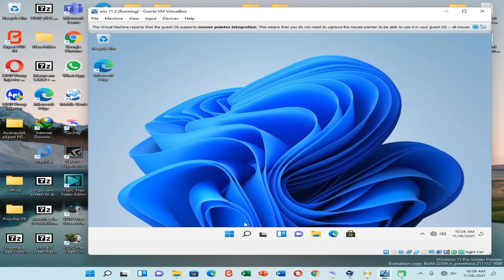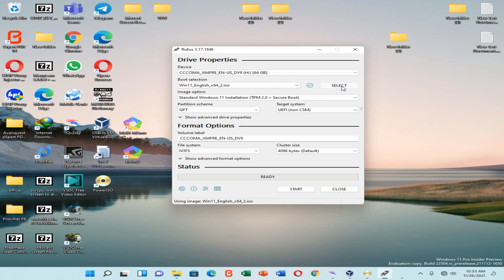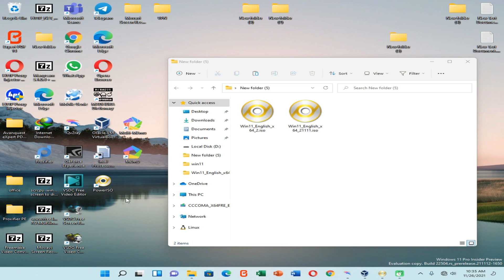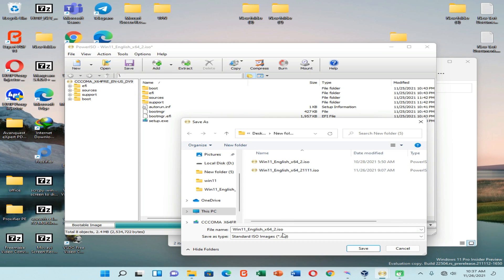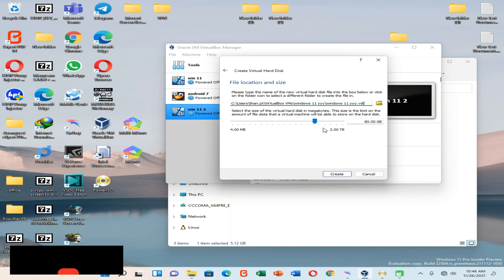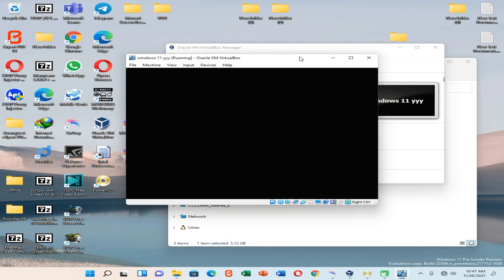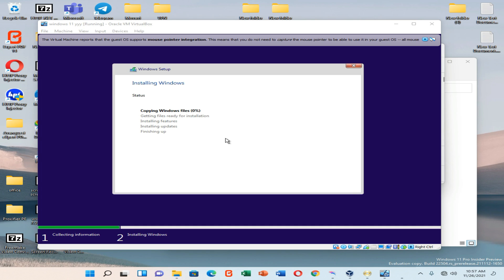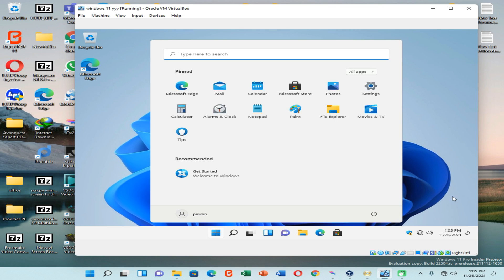Install windows 11 on virtual box with unsupported hardware | Virtual box unsupported hardware fixed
This video will show you how to convert windows 11 bootable pen drive to bootable iso file for install on virtualbox manager without TPM secure boot or hardware faults

Power iso app - use only if necessary because this is an old one. the free version is good and works fine
32bit

Name - nipuna
key - 9SVQW-NRWFJ-4AG4W-2Z2LB-GG2CP

create bootable iso for windows 11 virtualbox
So you are trying to install Windows 11 on VirtualBox and keep getting error This PC can't run Windows 11, It doesn't meet the minimum system requirements to install the Windows.
[FIXED] This PC Can't Run Windows 11 ISO from Microsoft ...

windows 11 virtualbox error

windows 11 virtualbox tpm

windows 11 virtualbox uninstall

install windows 11 on virtualbox without tpm

virtualbox fatal error during installation windows 11

this pc can t run windows 11 minimum requirements

Install windows 11 on virtual box with unsupported hardware
Windows 11: Upgrade PC with unsupported hardware
How to Download and Install Windows 11 on Virtual Box
How To Install Windows 11 In Virtualbox On Unsupported
Install Windows 11 on Windows 10 | Hyper-V
How to Install Windows 11 in a Virtual Machine
This PC Can't Run Windows 11 Error - How to resolve it!